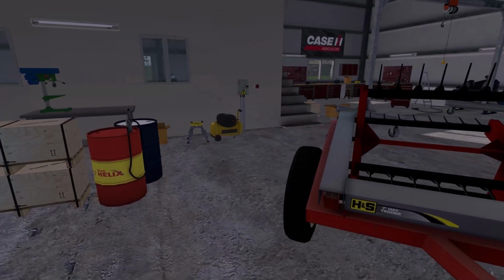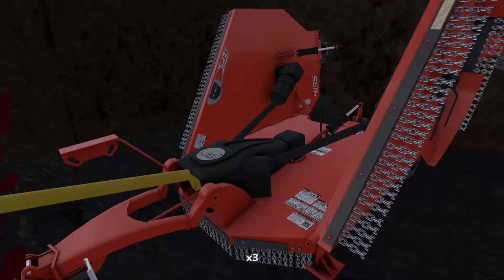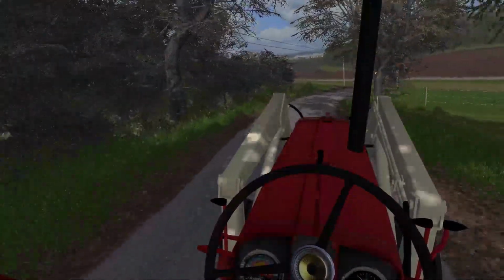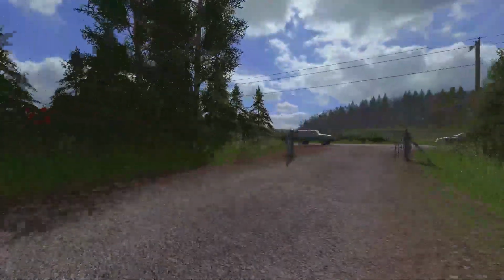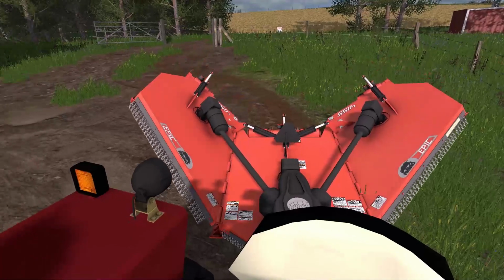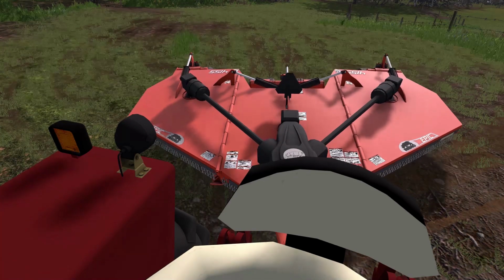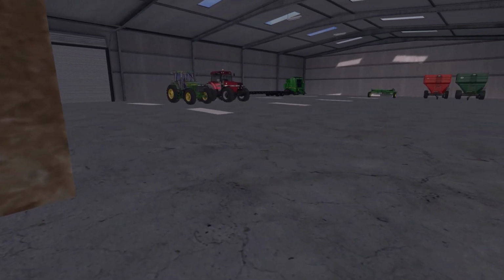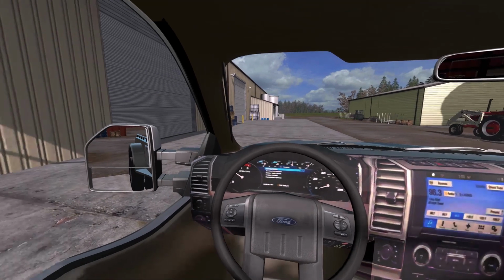THE OTHER HALF OF THE DEAL | LONE OAK FARM BY FRONTIER DESIGNS| FS17 - ROLEPLAY | EP 3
Welcome everybody!

So as Jamie continues to build up the fleet of equipment on Lone Oak, He's managed to bag an important piece in exchange for a few hours work...Sounds like a good deal! Elsewhere, has he just found a combine??

At this point, i must thank everyone at Frontier Designs for providing me with this opportunity, including Bullet Bill, Oxygen David and Ian898. Please do go and follow their respective pages on FB:

**UPDATE** Both the PC and the Console version of Lone Oak Farm have been submitted to GIANTS for testing. **

If you like the looks of Lone Oak Farm, and would like to support the Frontier Design team, you can do so here:

 Also be sure to check out my fellow content creators who will be set to release their reviews of Lone Oak farm very soon!